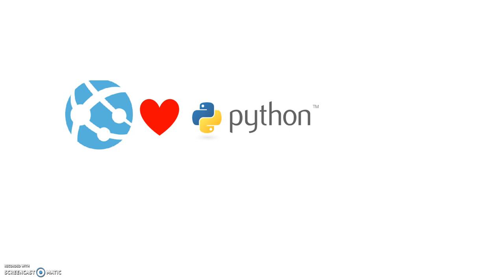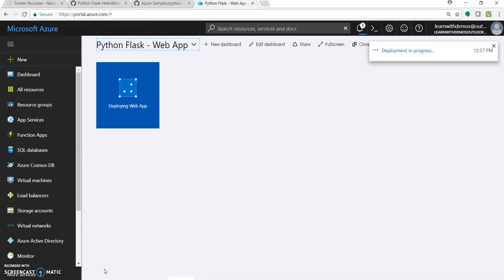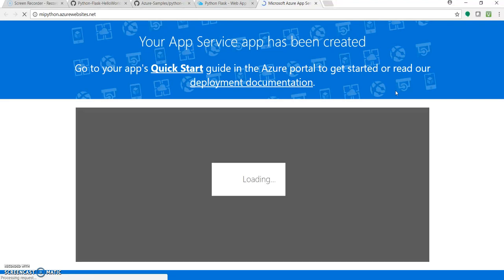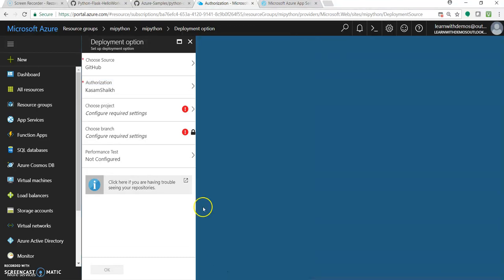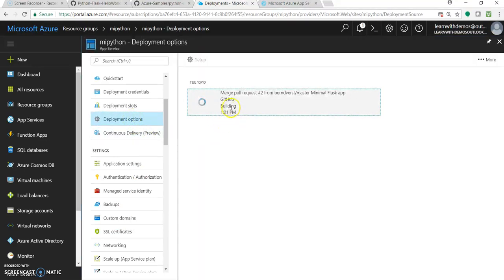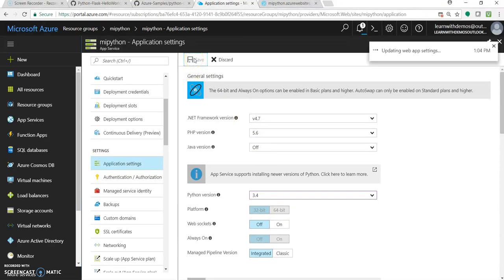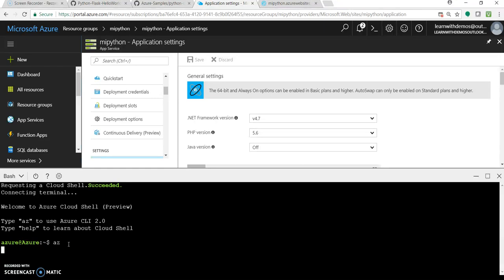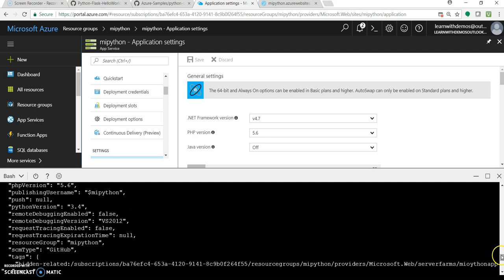Deploying Python Flask application to Azure App service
In this video will learn how to  deploy and configure Python Flask application to Azure App service.

2) Python installed ( optional though)

     Clone from,

      for sample 'Hello World' Python Flask application.

3) GitHub account ( optional )